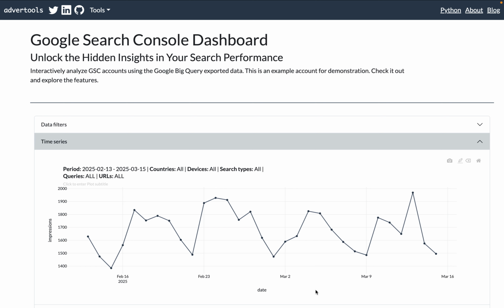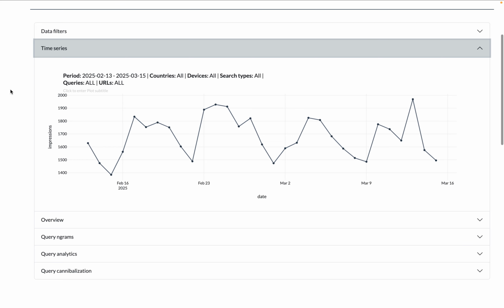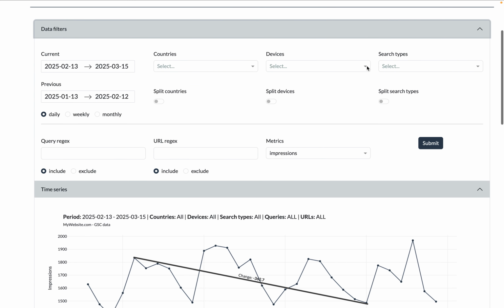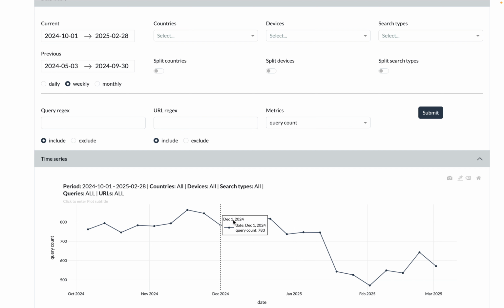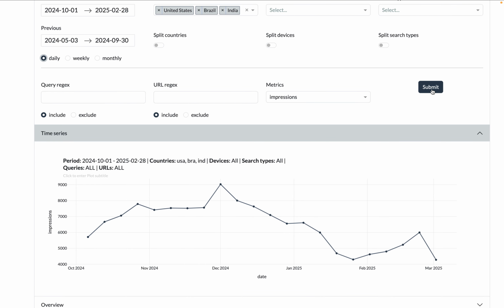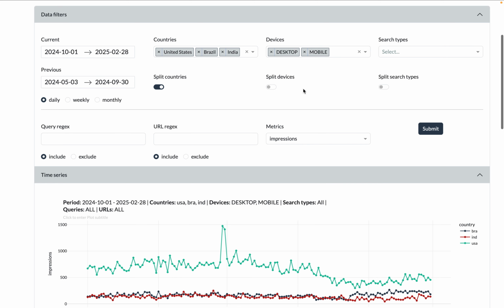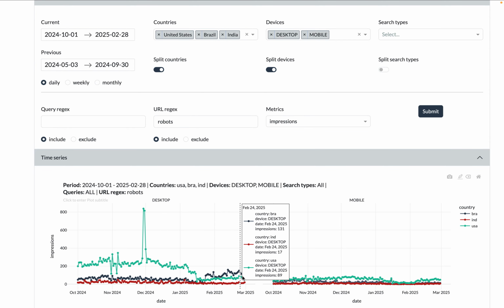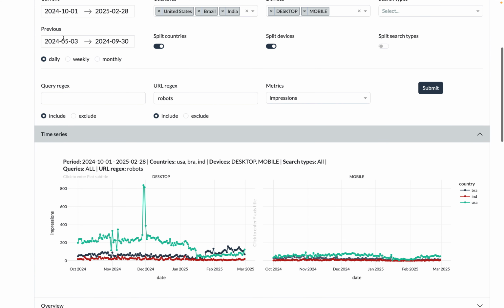GSC Dashboard Demo: filters and chart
Google Search Console interactive dashboard, based on Google BigQuery data, and built with Plotly's Dash framework.

- Frequency: daily, weekly, monthly
- Metrics: impressions, clicks, CTR, avg position, query count, URL count
- Filter by: country, device, search type
- Split charts by: country, device, search type
- Filter data by regex (query and/or URL) including/excluding
- Editable exportable charts